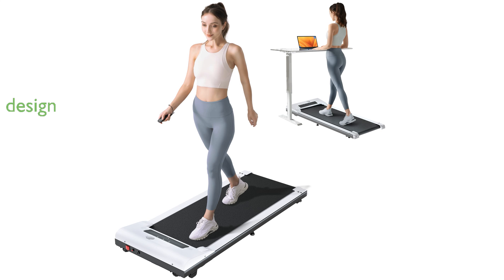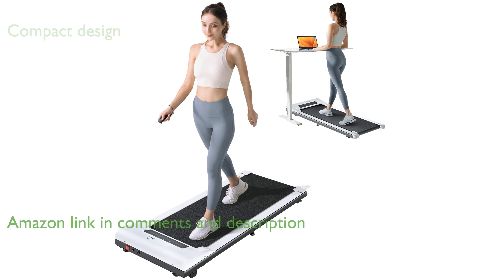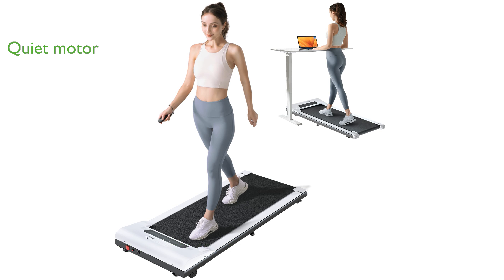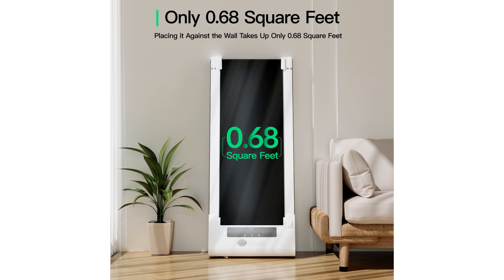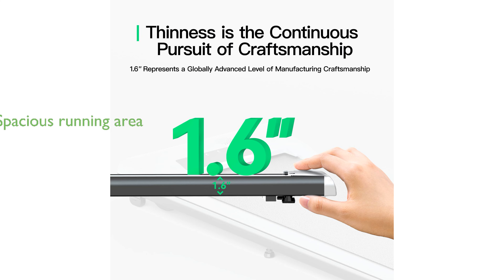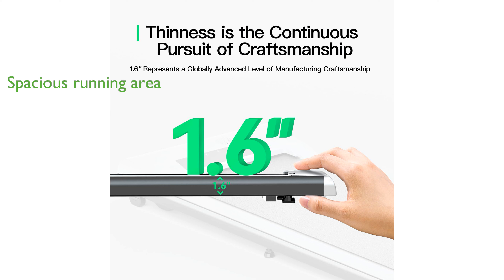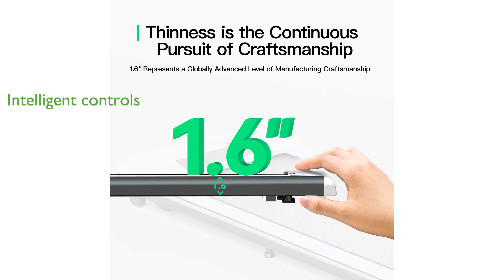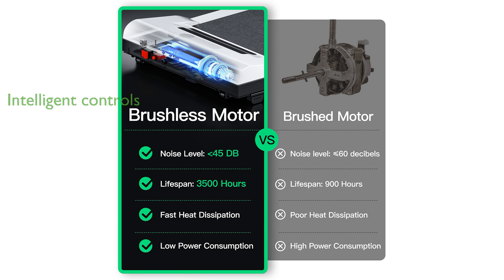REVIEW (2024): UMAY P1 Mini Treadmill. ESSENTIAL details.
The UMAY P1 Mini Treadmill is designed to seamlessly integrate into any space with its compact size and lightweight build, making it perfect for both home and office use.

Equipped with a high-quality brushless motor, this treadmill ensures a quiet and energy-efficient workout experience, consuming twenty-five percent less energy than traditional models.

The unique grass-textured surface of the running belt provides enhanced friction and grip, ensuring a safer and more stable workout with its seven-layer anti-slip design.

With a width of nineteen point seven inches, the treadmill offers a spacious running area that allows for unrestricted movement, maximizing every inch of space for a comfortable run.

The treadmill features two intelligent control modes, including a wireless remote and SPAX app control, allowing for easy customization and tracking of your workouts.

Its convenient moving wheels and compact footprint of just zero point sixty-eight square feet make it easy to store under a bed or couch, saving valuable space in your living area.